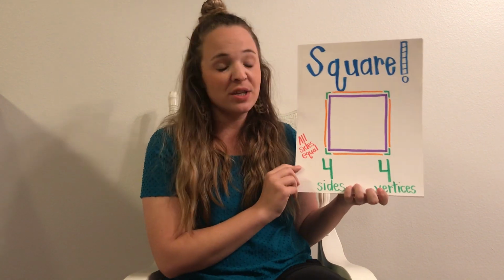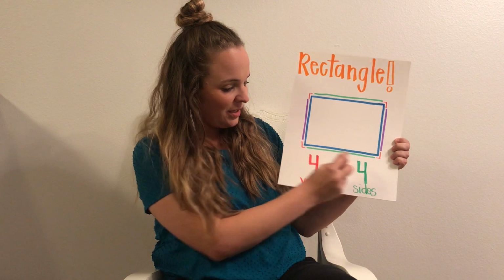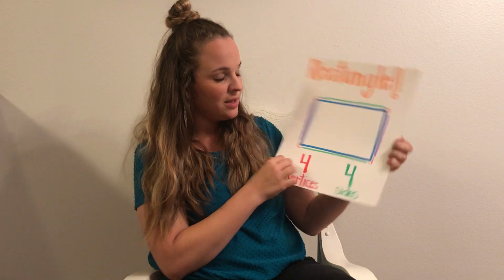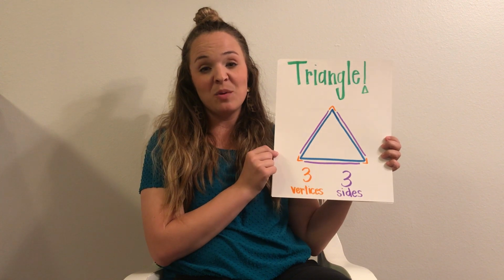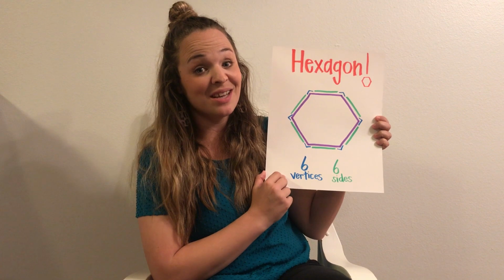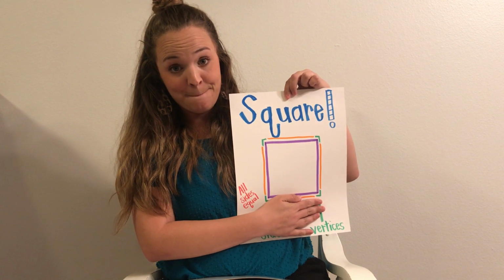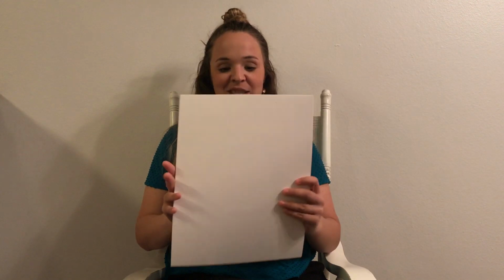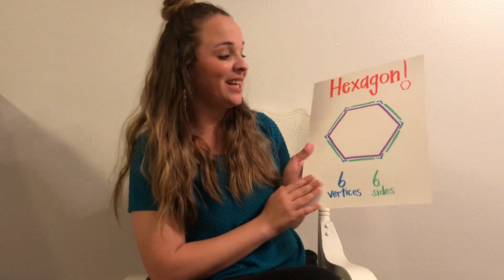2D Shape Introduction (Chapter 11)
Let's learn about how many sides and vertices these 2D shapes have. (Square, Rectangle, Circle, Triangle, Hexagon)